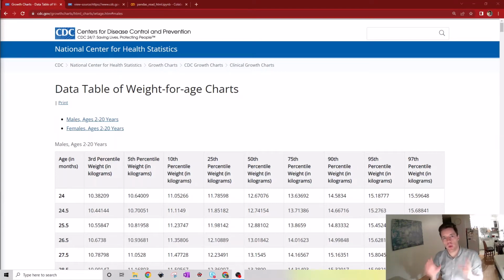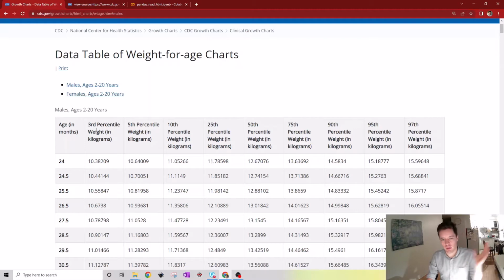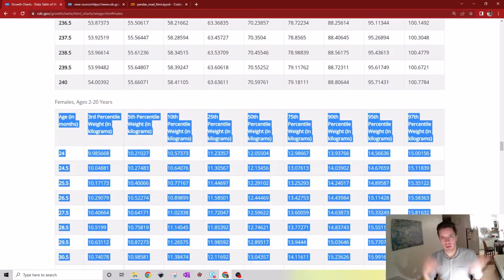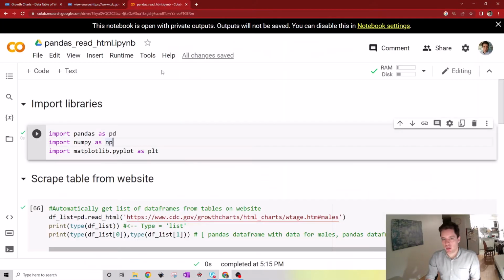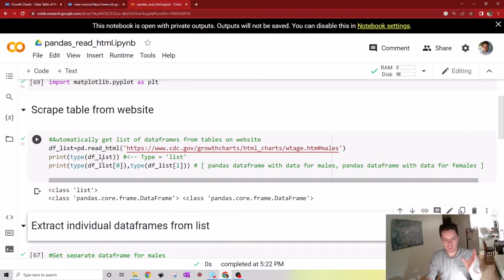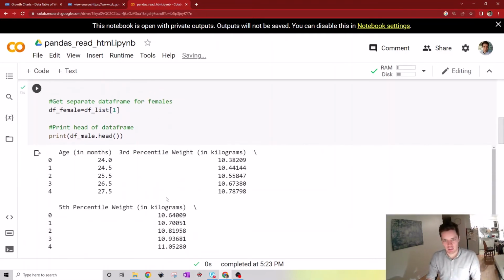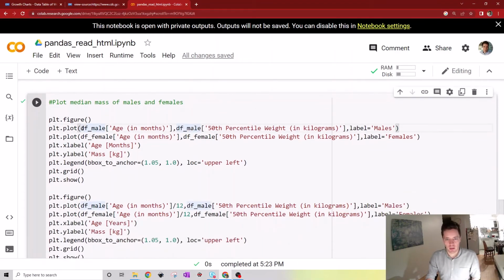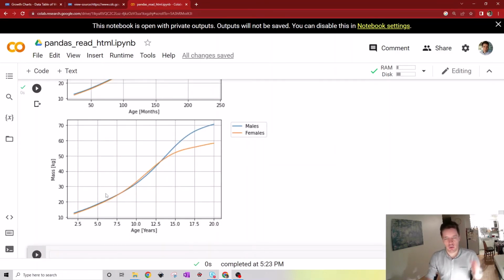Quick and Dirty trick for scraping website data using python